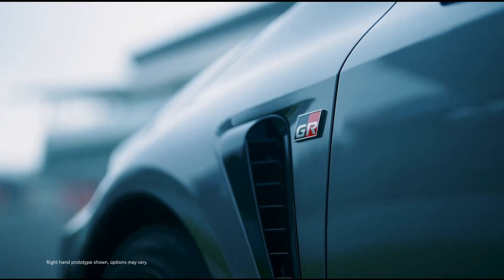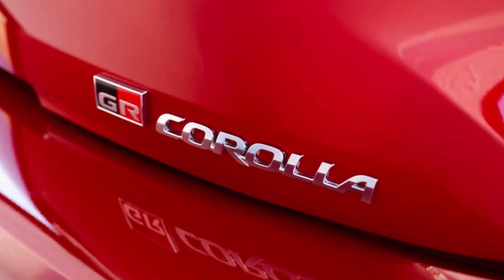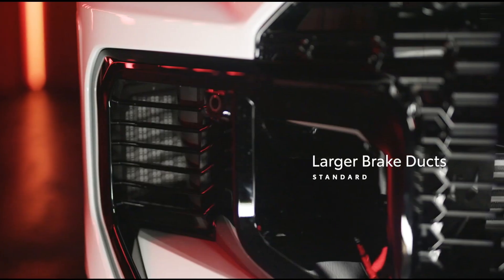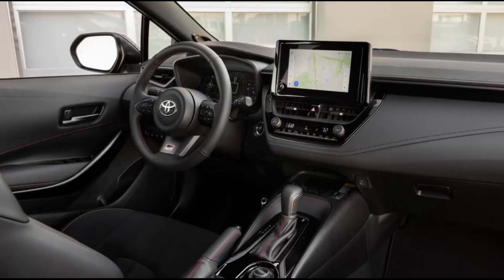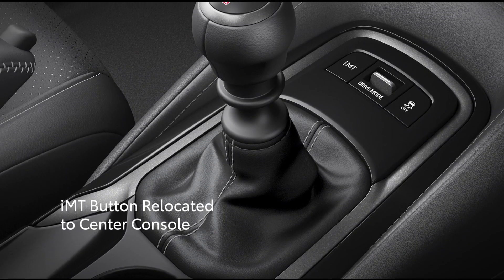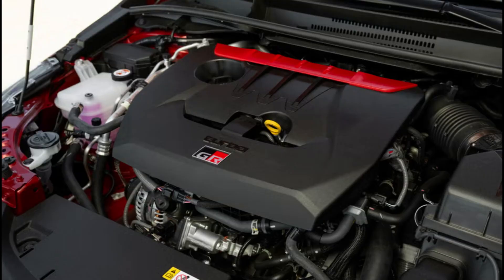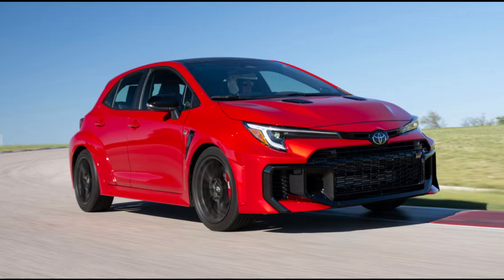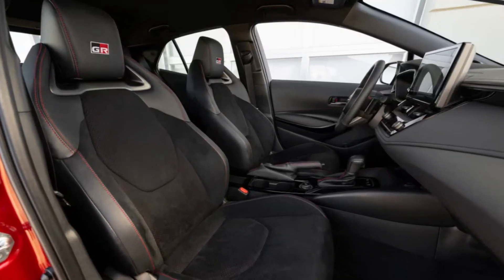Is the 2025 Toyota GR Corolla REALLY Worth the Hype?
toyota corolla
2025 toyota gr corolla
2025 toyota gr corolla hatchback
2025 toyota gr corolla release date
2025 toyota gr corolla price
2025 toyota gr corolla specs
2025 toyota gr corolla interior
toyota gr corolla 2025
toyota gr corolla
2025 toyota corolla
gr corolla